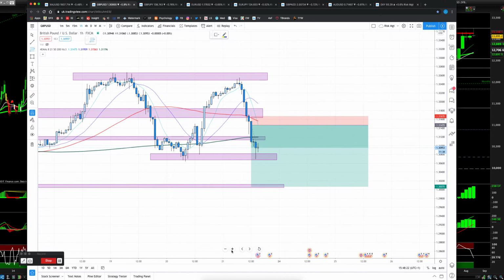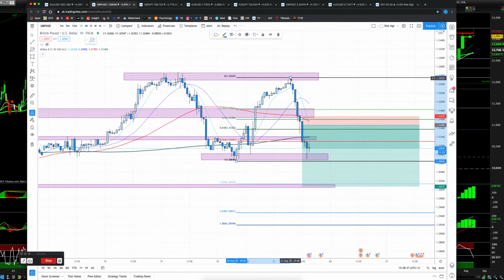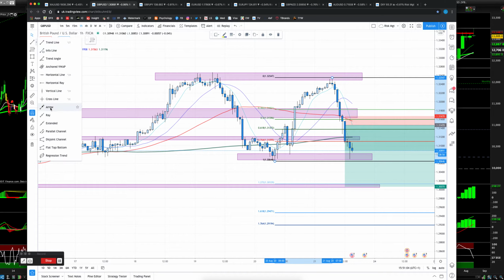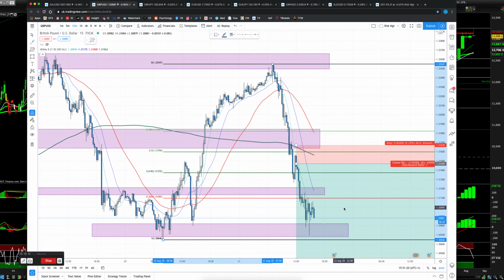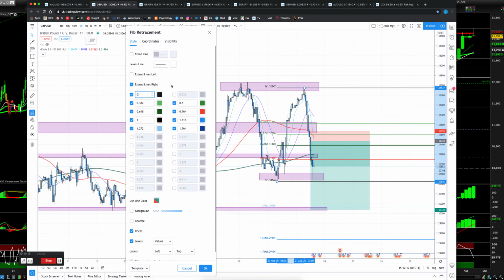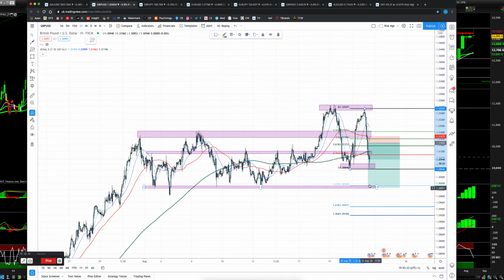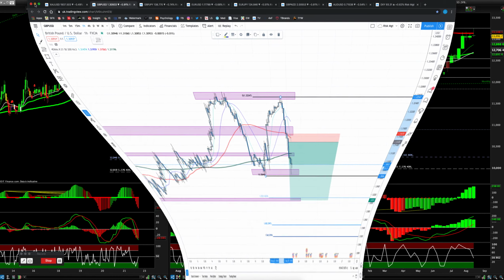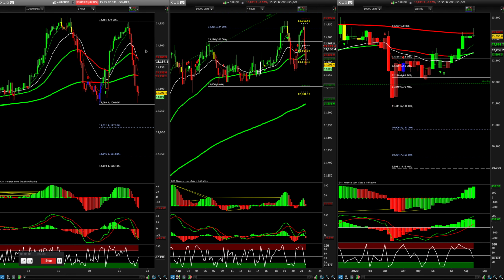Which Fibonacci Levels Are Best & Why (including Fibonacci Extension)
How to plot your Fibs & which to use